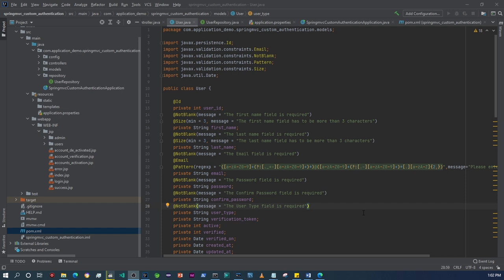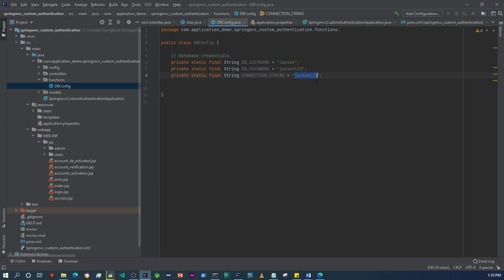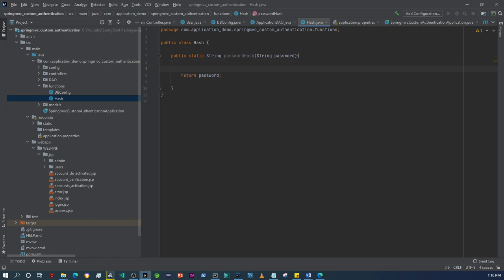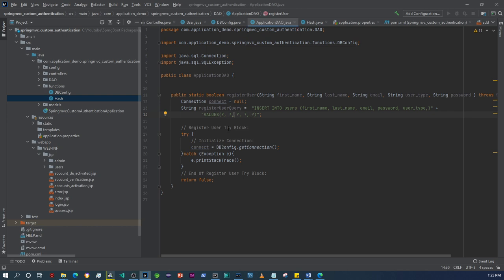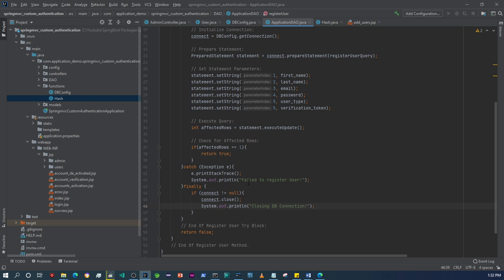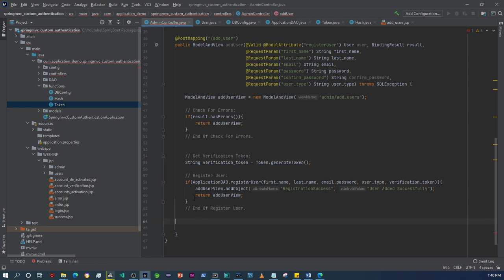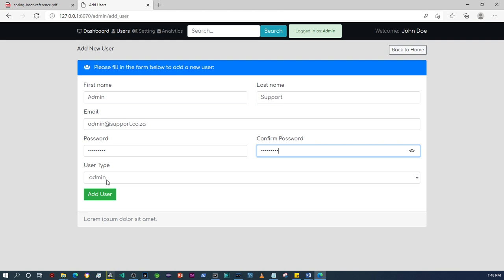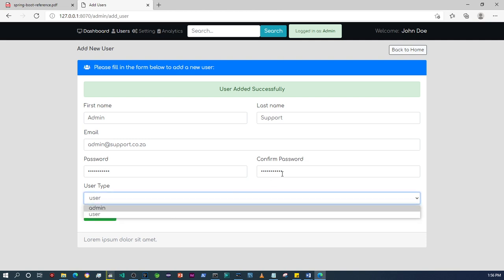15 Custom Login Authentication with Spring MVC and Spring Boot User Authentication Process Setup P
Hows it going guys.

This is the first part of the video where I start working on the authentication process of my application.